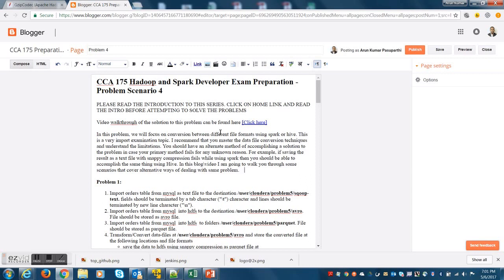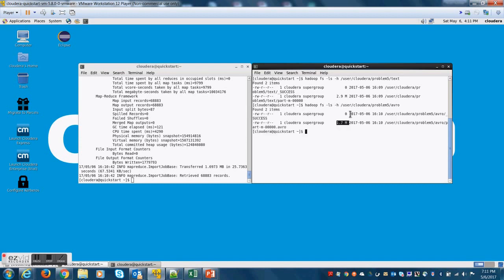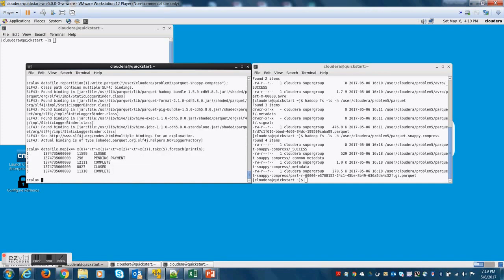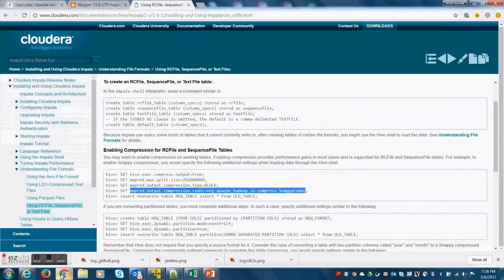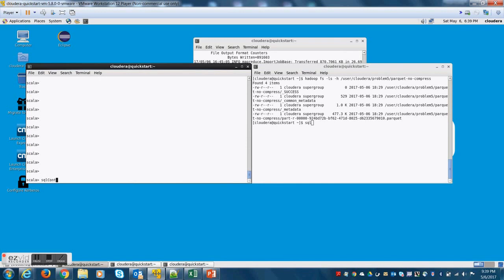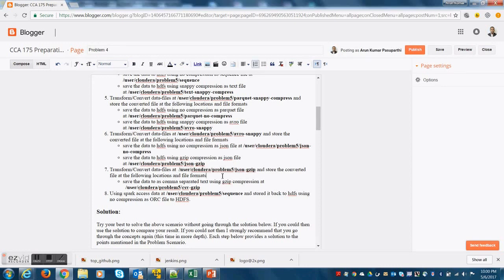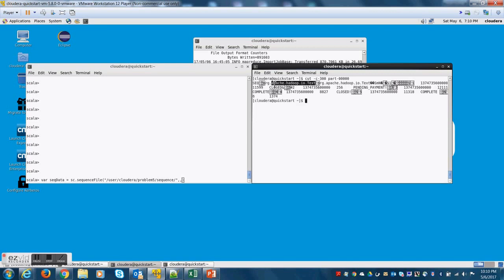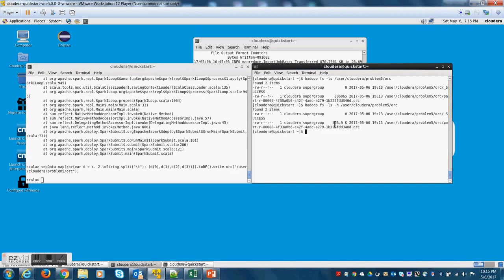CCA 175 Preparation Problem 4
The solution to this problem is available at my blog page below